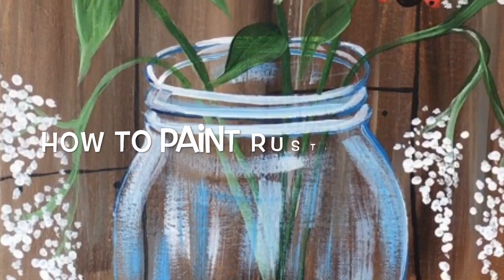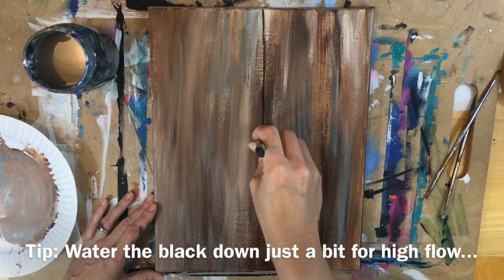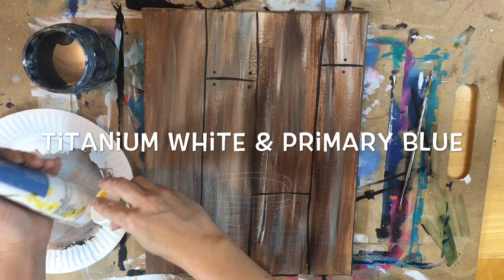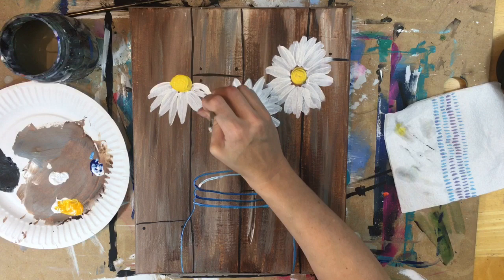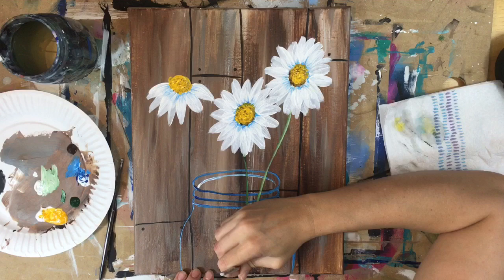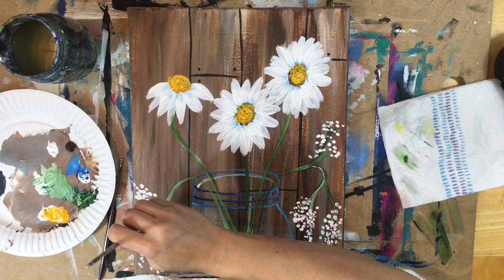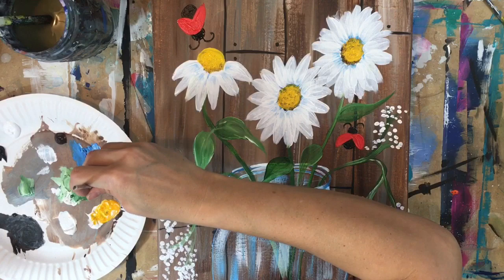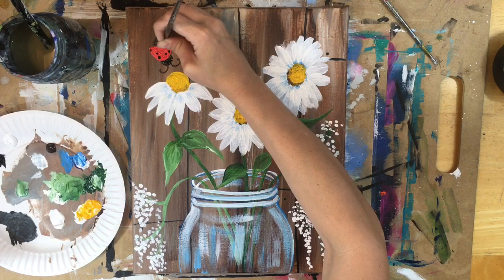How To Paint Rustic Daisies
For full list of materials and step by step instructions (with pictures) please visit: